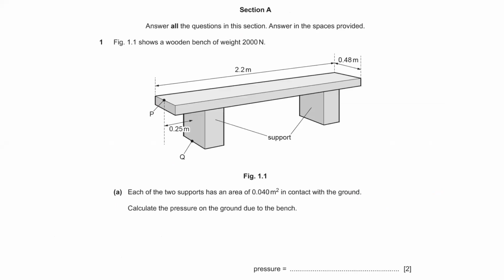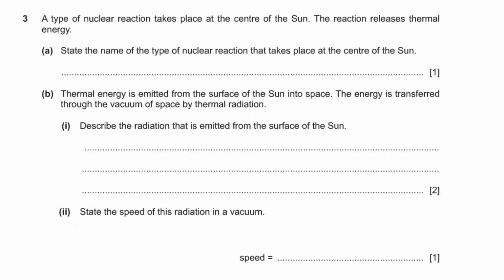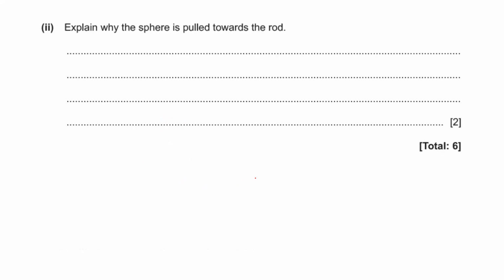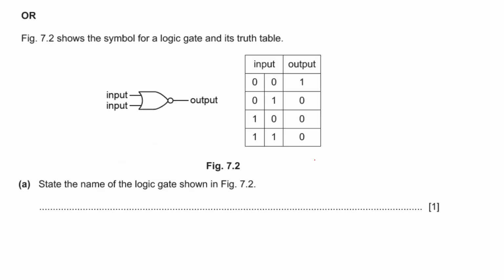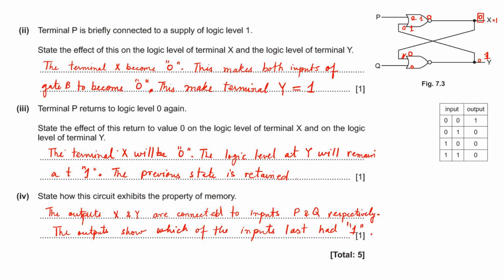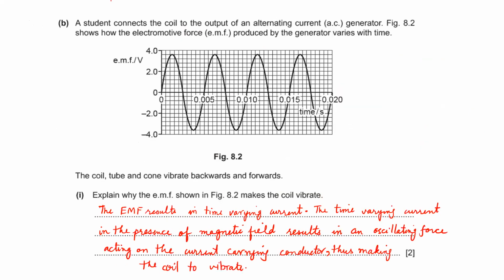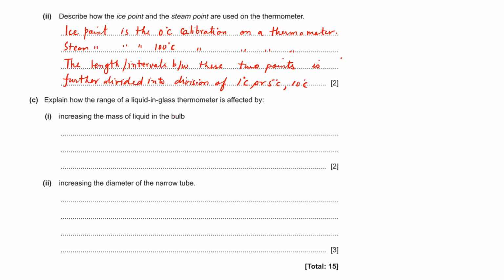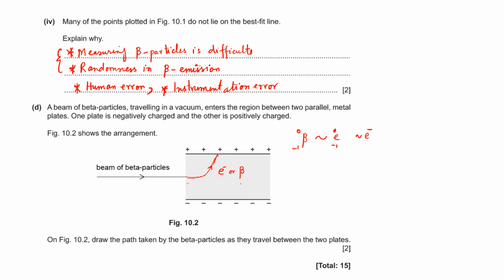O Level Physics (5054) | Paper 2 (Variant 1) | October / November 2021 | Explained Solution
O Level Physics Paper 2  October / November 2021 - Subject Code - 5054
Complete Solution of October / November 2021 Paper 2 (Variant 1)

Time Stamps

00:00 Introduction - Section A
00:26 Question # 1 - Forces and Principle of Moments
09:57 Question # 2 - Weight, Acceleration, Distance-Time Graph
14:18 Question # 3 - Heat Transfer
19:45 Question # 4 - Energy Conversion
25:11 Question # 5 - Electrostatics
30:26 Question # 6 - Electricity
34:57 Question # 7A- Electromagnetism
42:08 Question # 7B - Electronics

55:25 Section B - Question 8 - Sound and Waves
01:11:10 - Question # 9 - Heat Transfer in Matter (Thermometer)
01:25:07 - Question # 10 - Modern Physics